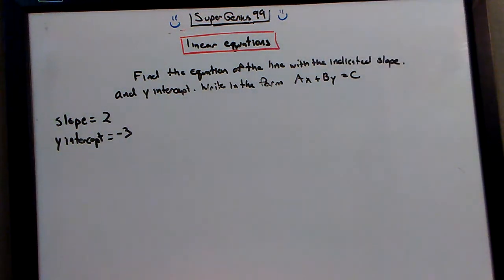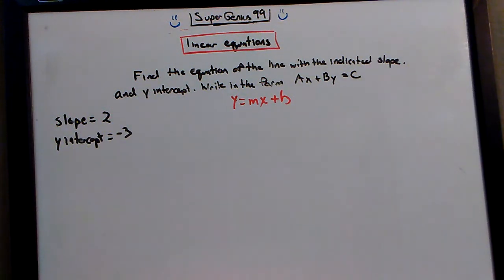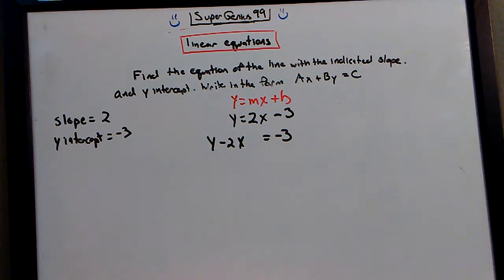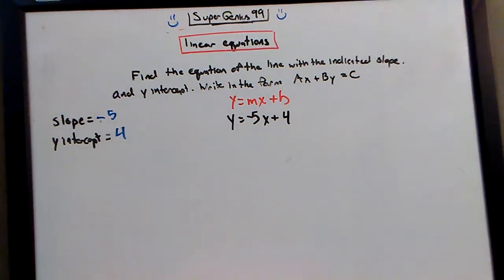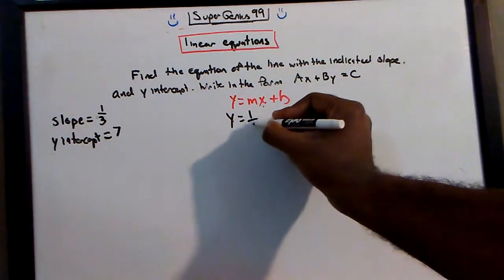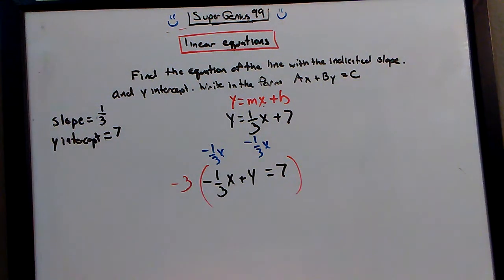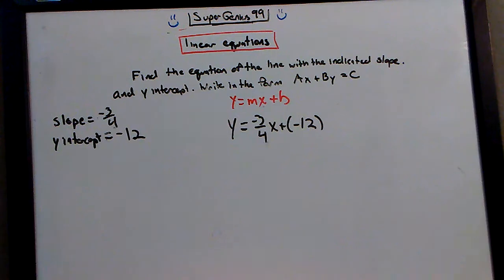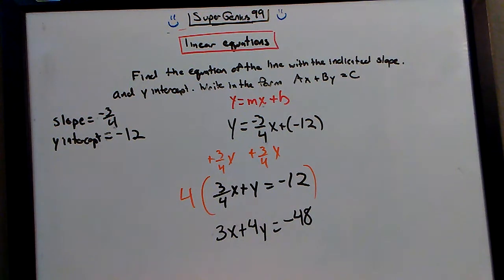Find the Equation Of a Line Ax + By = C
In this video lecture we discuss finding the equation of a line and putting it in the form of Ax + By = C